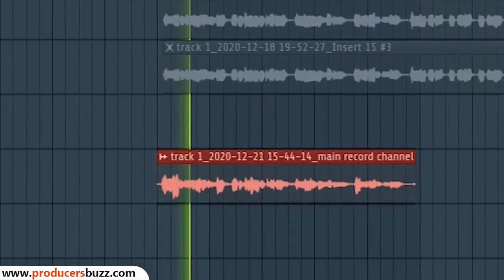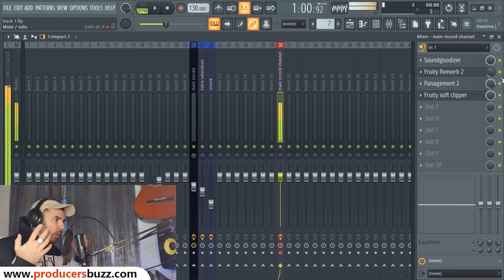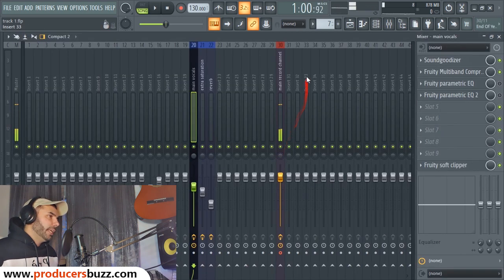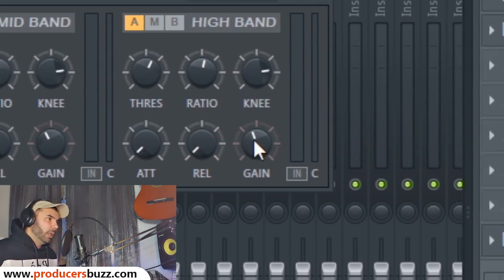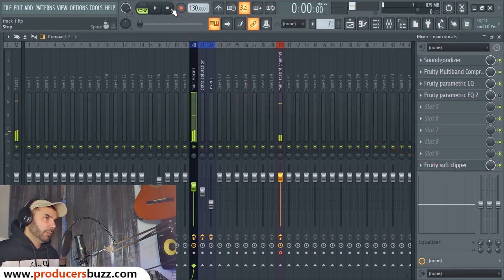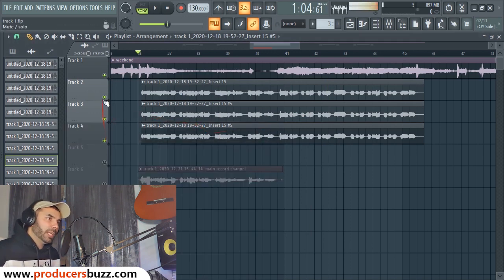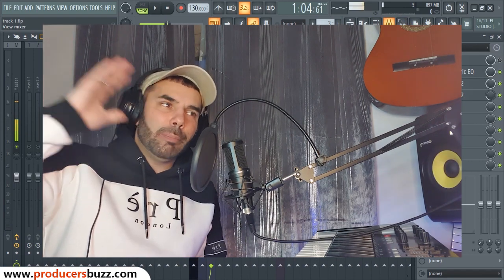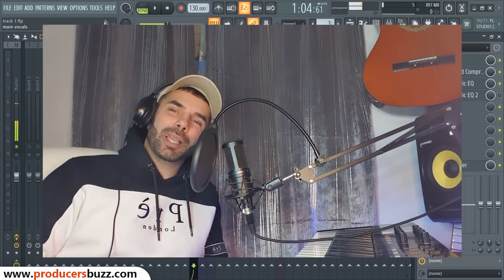The Weekend Type Vocal Effects Settings in FL Studio 🎤 (Free Presets)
Hey guys I have had many music producers ask me to create that perfect sounding "THE WEEKEND" type of vocal settings in fl studio, and after playing around in fl studio for a couple of weeks, I came up with this perfect the weekend type of vocal settings in FL Studio. Now instead of creating busses and different input, I have simply separated the vocal output into 3 different vocal settings, the vocal saturation, vocal reverb, and the main vocal output. This is by far the easiest way on "how to sound like the weekend in FL Studio" using core plugins.